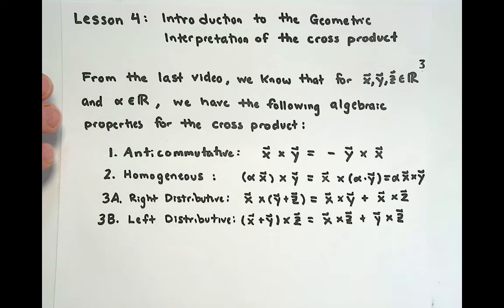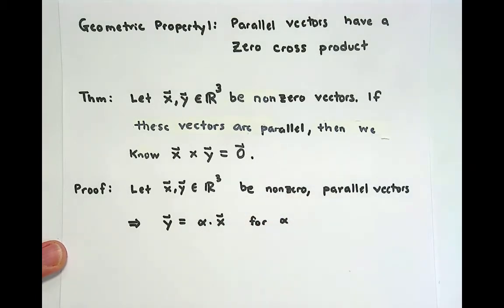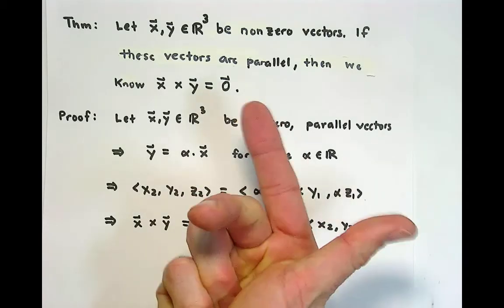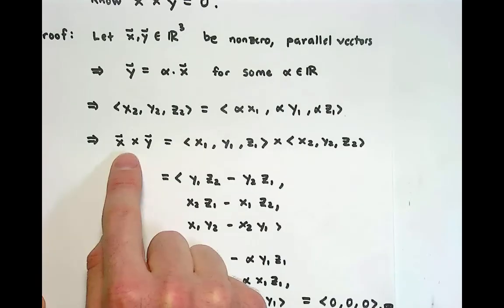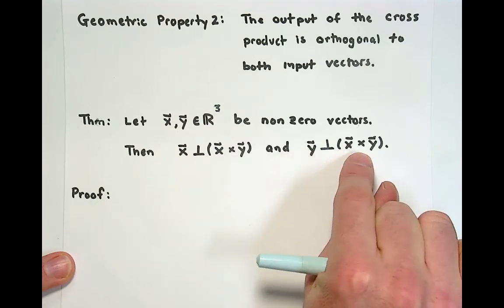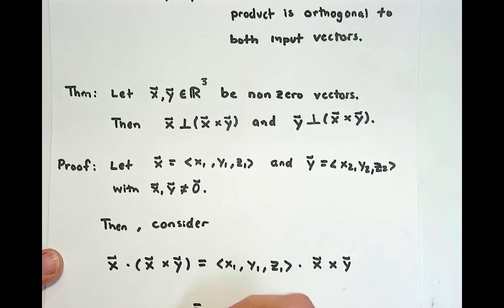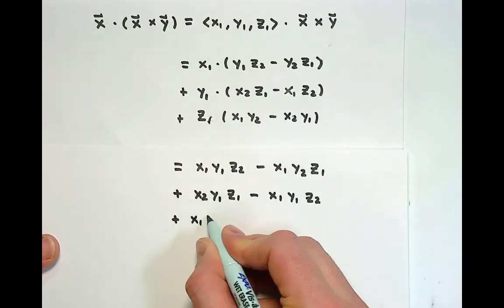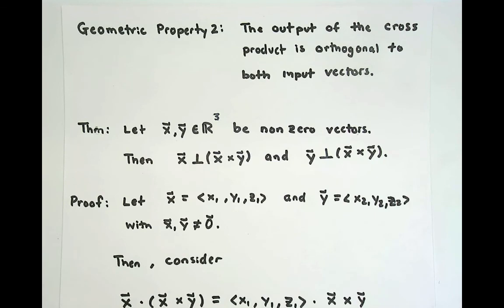M1C, Lesson 4.8: Geometric Properties of Cross Product